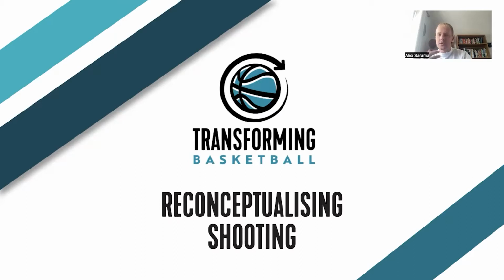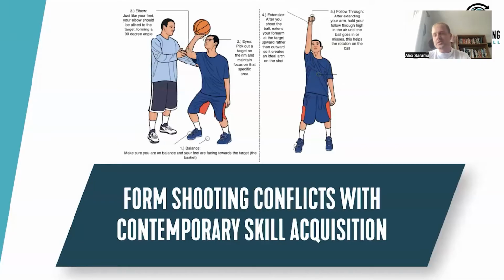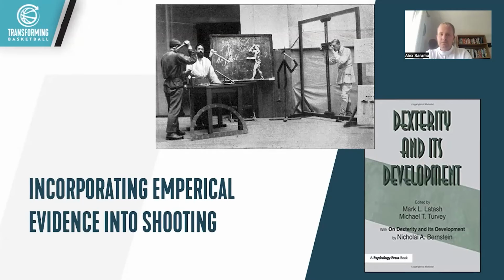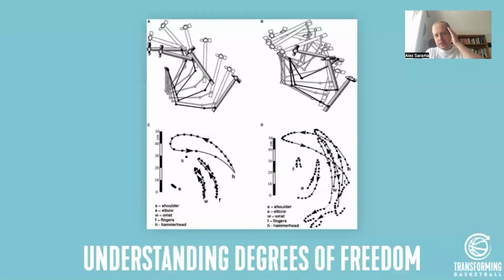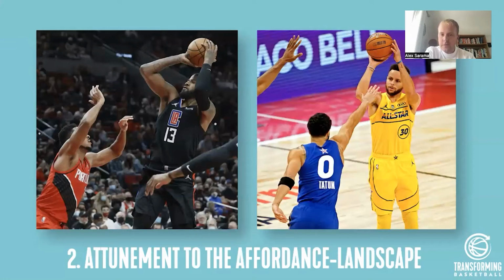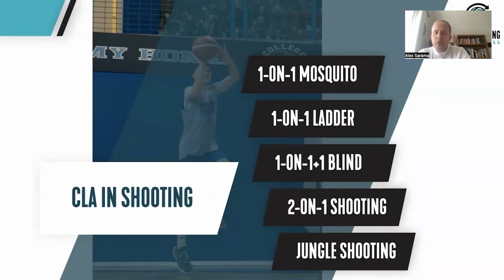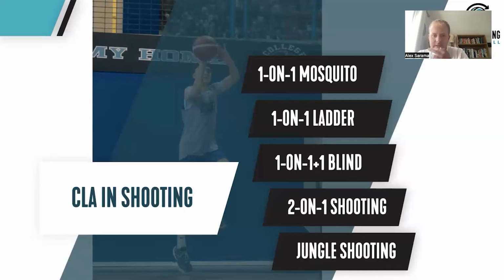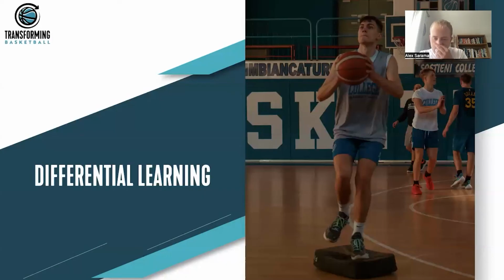Developing Great Shooters in Basketball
In this episode, Alex Sarama discusses how contemporary skill acquisition approaches can be applied to shooting in basketball. He debunks the idea of one optimal shooting technique and emphasizes the importance of individualized coordination that complements each player's body. He highlights the need for variability and adaptability in shooting coordination, as well as the role of degrees of freedom in solving the movement problem.